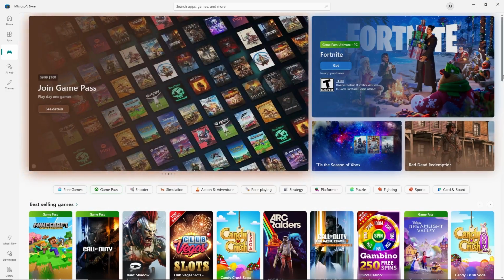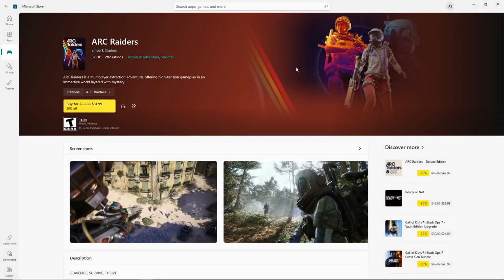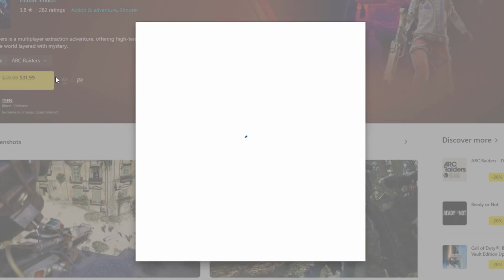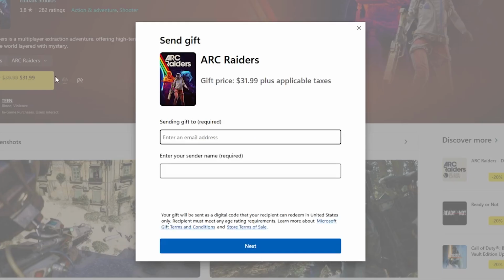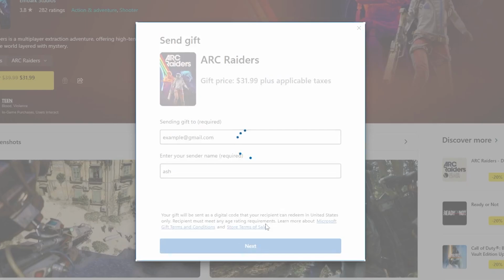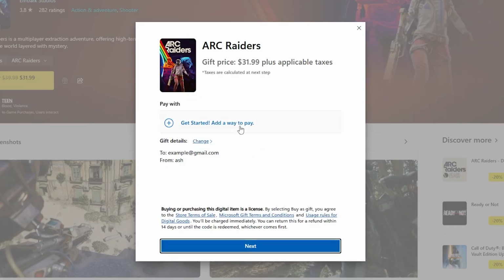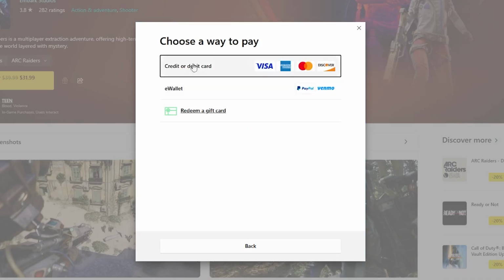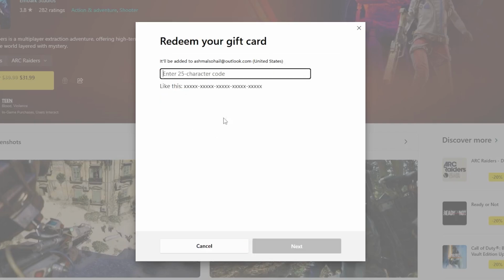How To Gift Xbox One Games On Microsoft Store - Simple Guide!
Want to gift an Xbox One game to a friend or family member using the Microsoft Store? This easy step by step guide shows you exactly how to buy and send Xbox One digital games as a gift the right way. We cover how gifting works on the Microsoft Store, how to send a game via email, what regions are supported, and common issues that can prevent gifting from going through.